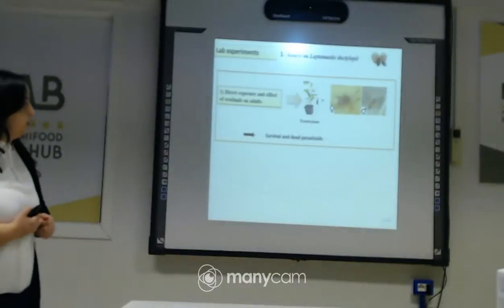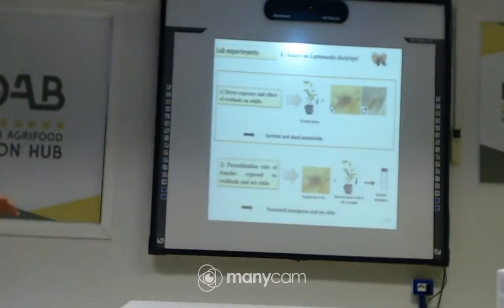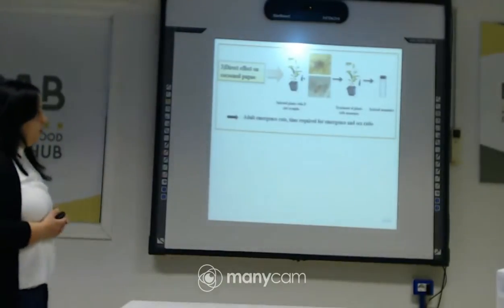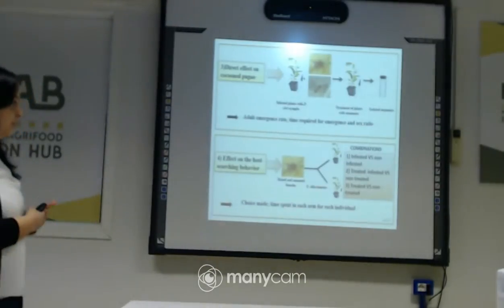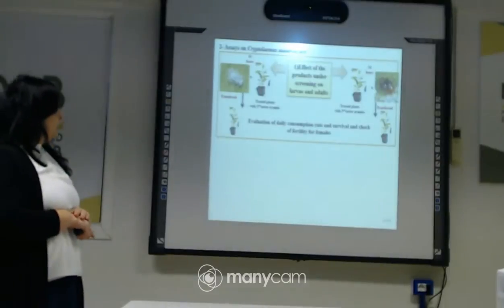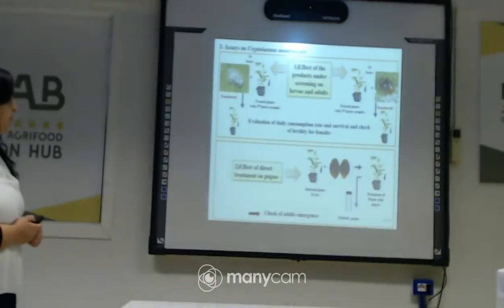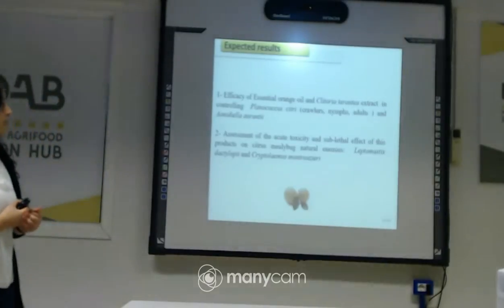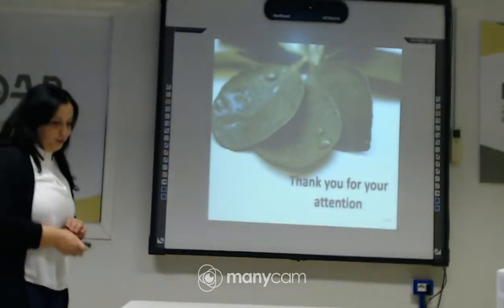Mediterranean Organic Agriculture Seminar Feb 26